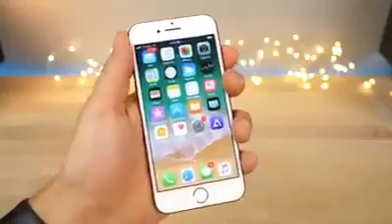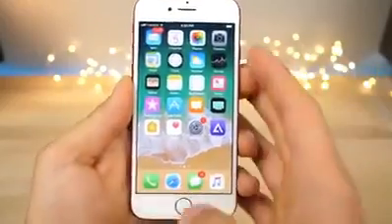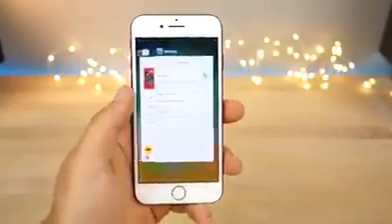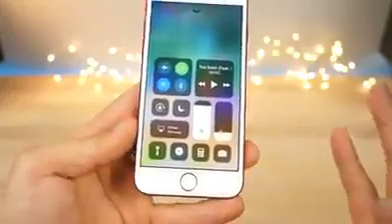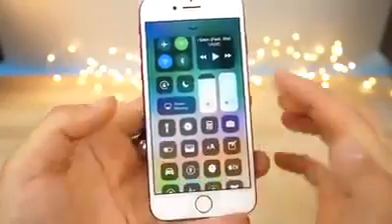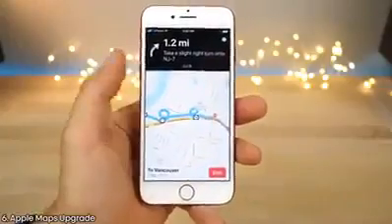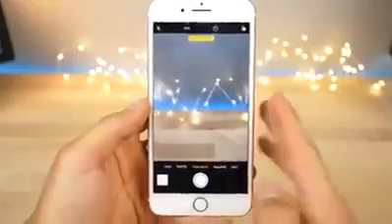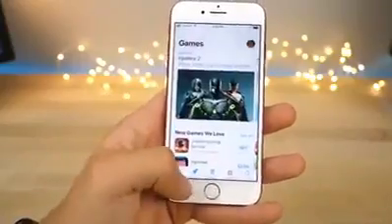تەواوی ئەو گۆرانکاریانەی کە لە ئایئۆئێس ۱۱کراوە لەم ڤیدیۆیەدا ببیینە